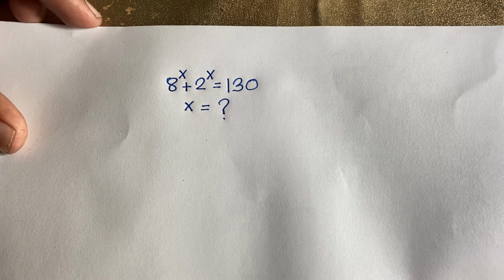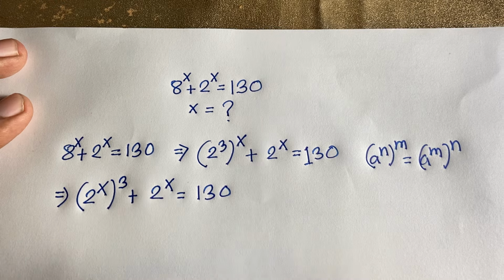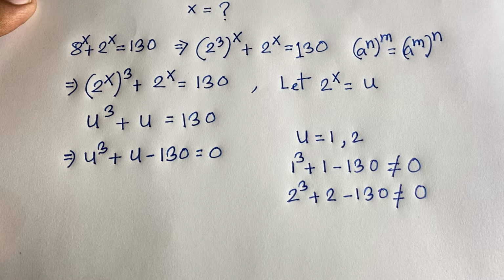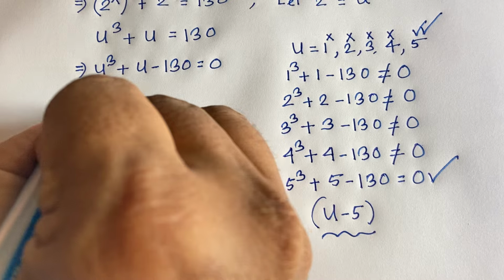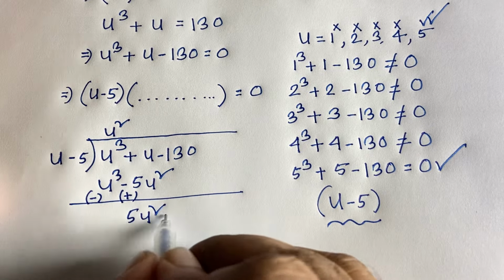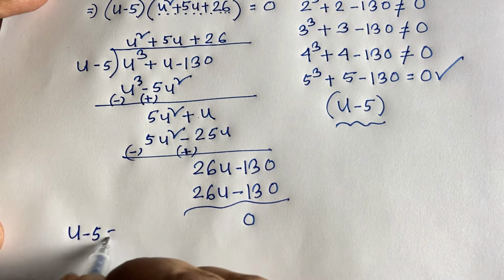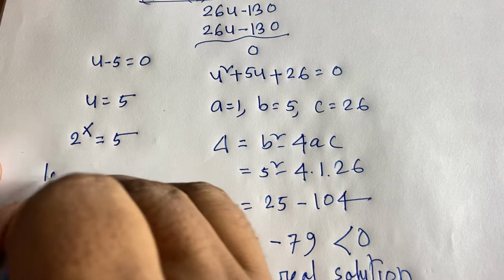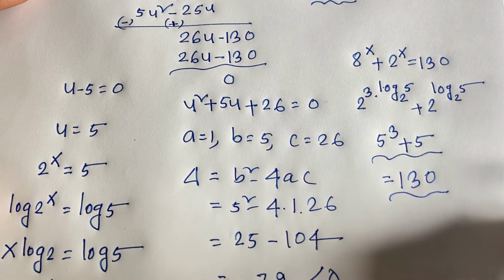Maths Olympiad | A tricky Algebra Maths Olympiad Questions | 8^x +2^x =130.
Hello everyone , ,Welcome to Rashel's classroom. In this video i solve maths olympiad question. Its a tricky maths problems. Algebra problem .

algebraic expressions trick

how to solve rational algebraic expressions
Harvard University entrance exam question
Oxford University entrance exam problems
maths olympiad video
Entrance exam question
how to solve hard maths questions

algebraic expressions class 8 olympiad

interesting maths questions

maths questions for competitive exams